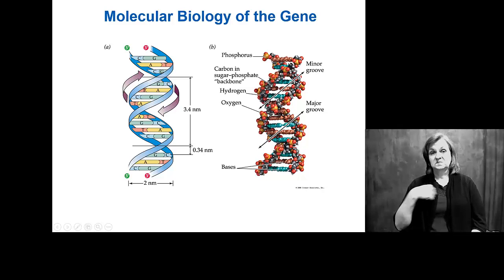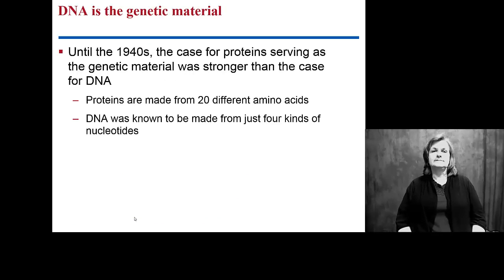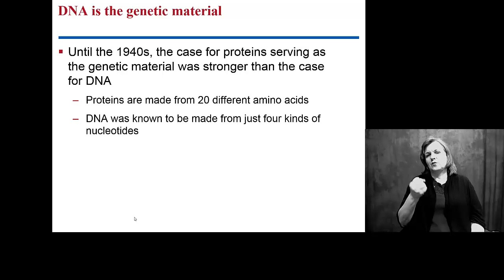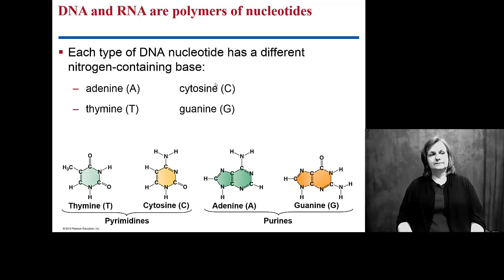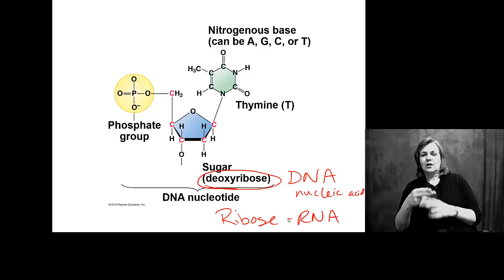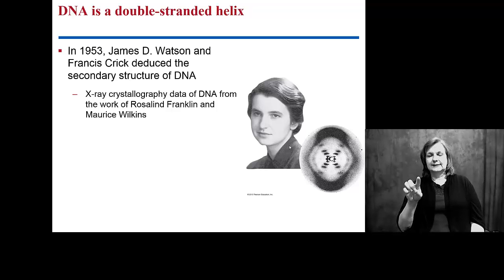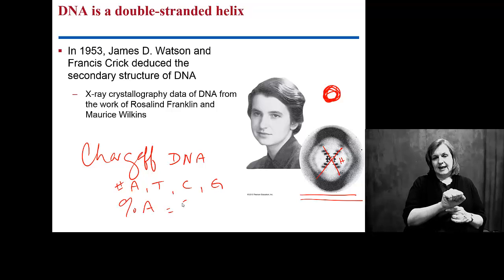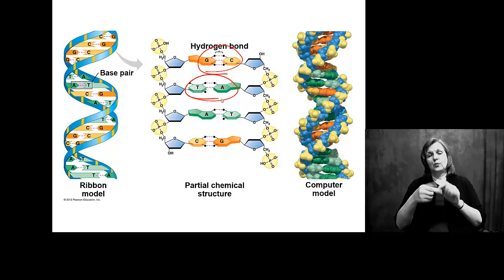DNA_Introduction w- Interpreter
what is DNA and RNA? how are they structured and how do we know?